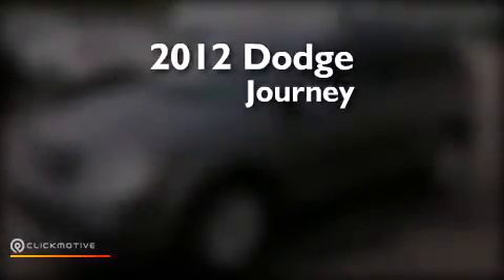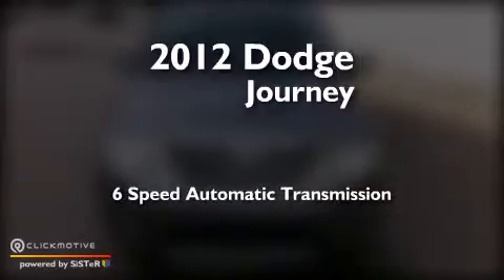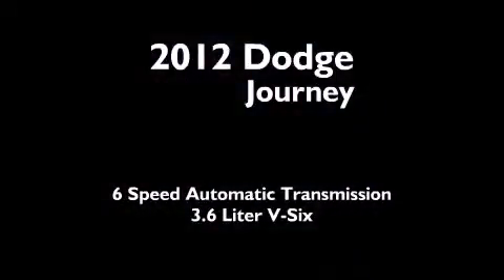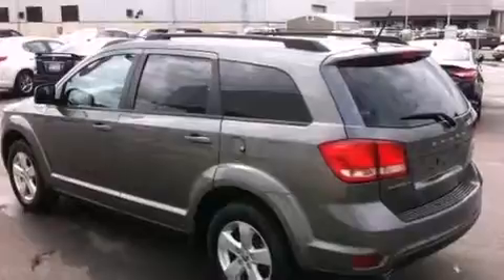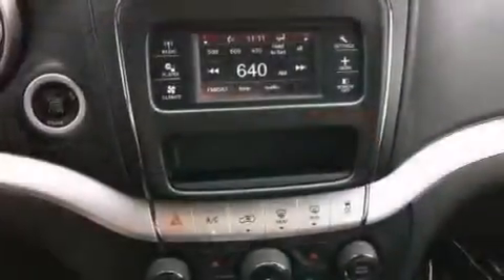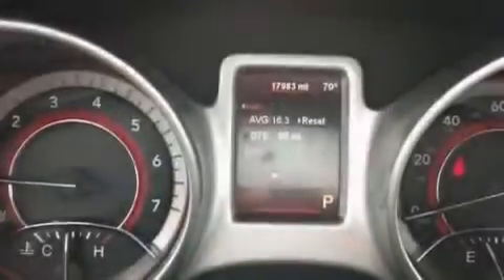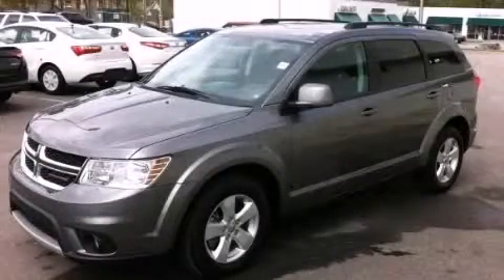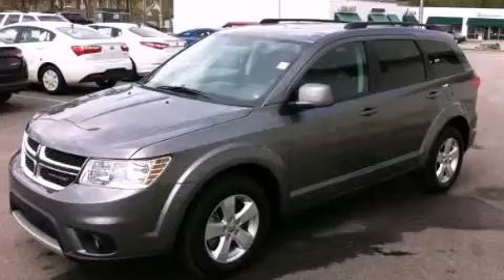2012 Dodge Journey Fayetteville NC 28314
We have been honored to serve the Fayetteville NC area , we promise that your experience at our dealership will exceed your expectations ! Year : 2012 Make : Dodge Model : Journey Engine : Gas/Ethanol V6 3.6L/220 Trans . : Automatic Exterior : Storm Gray Pearl Miles : 17,982 Interior : Black Leith Kia 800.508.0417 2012 Skibo Road Fayetteville , NC 28314